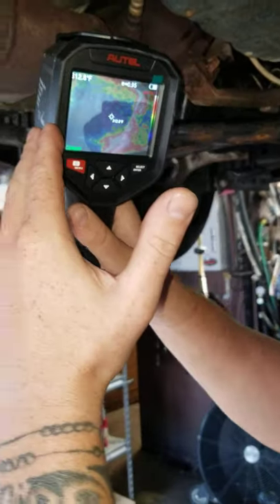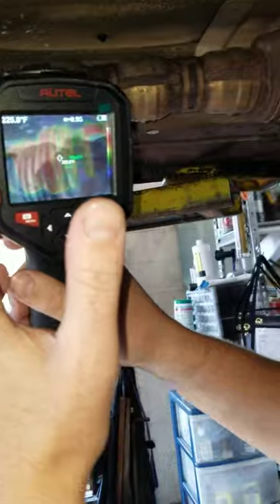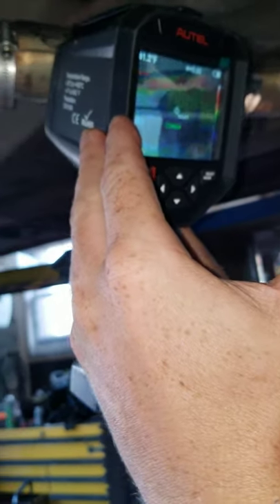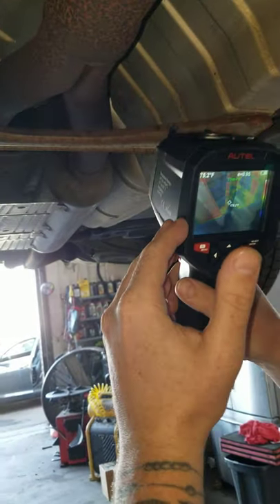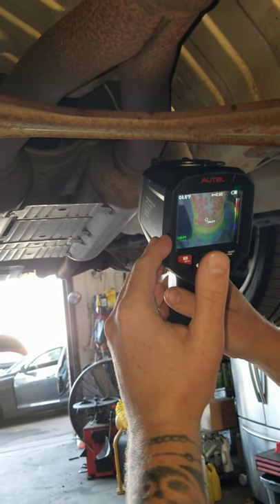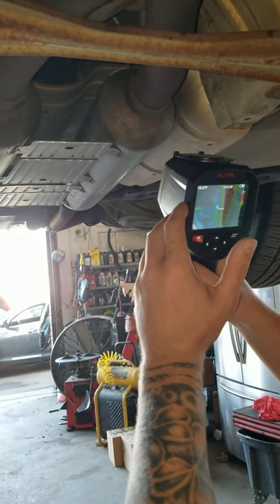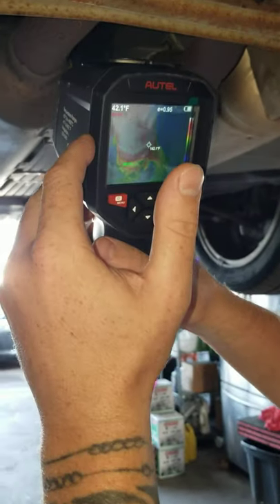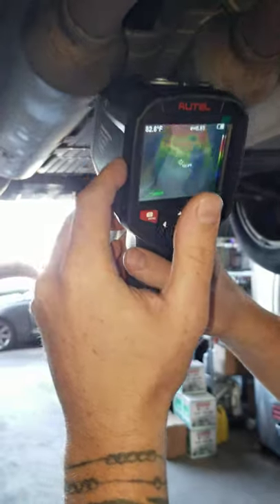Catalytic Converter Test using a Thermal Imager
How to truly test bad catalytic converters before you just replace them using a thermal imager camera to determine failure.